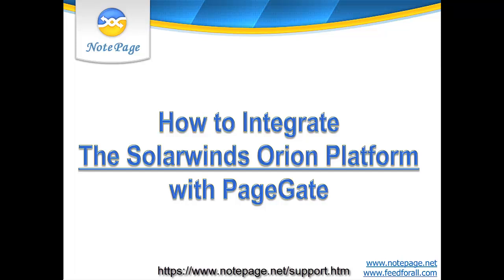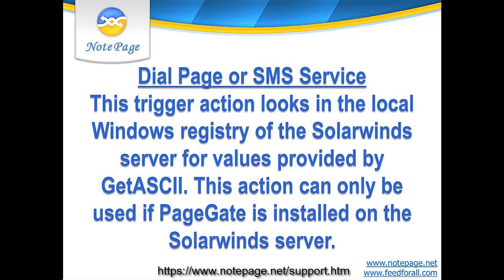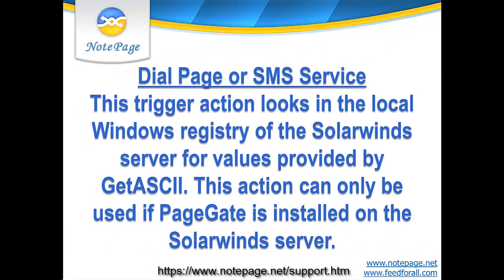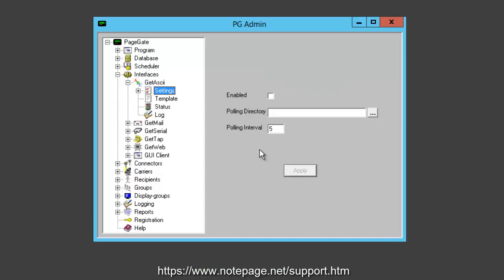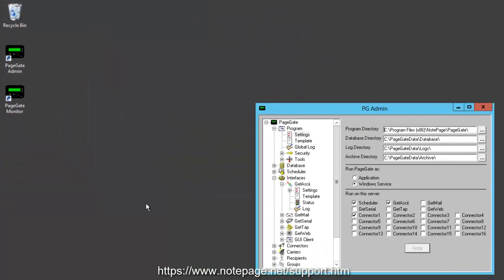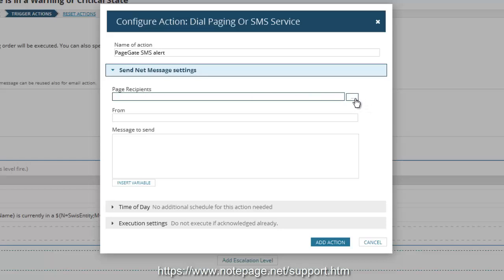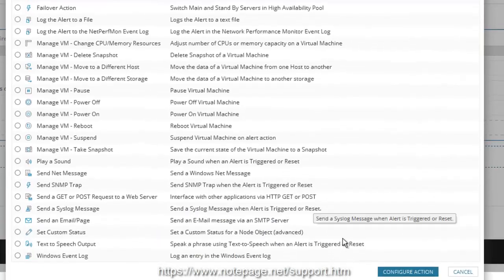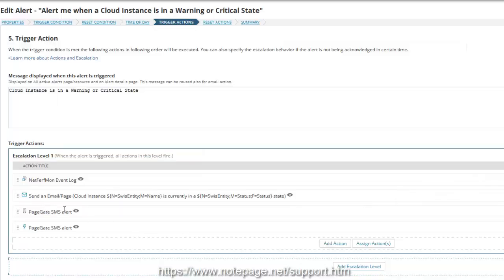Send SMS Alerts and Text Message Notifications from SolarWinds Orion About Network Problems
Steps to use PageGate to send SMS messages and alerts from SolarWinds Orion network monitoring software.